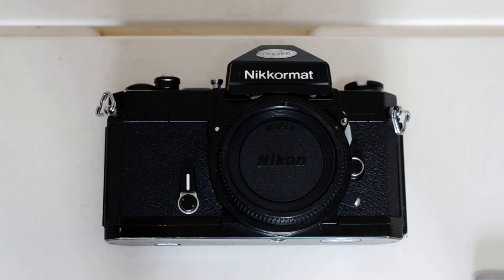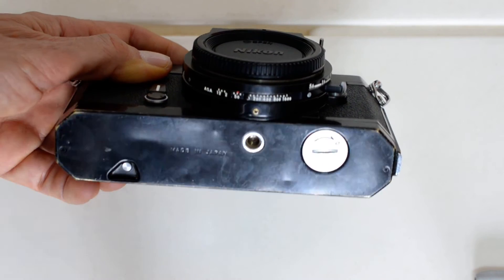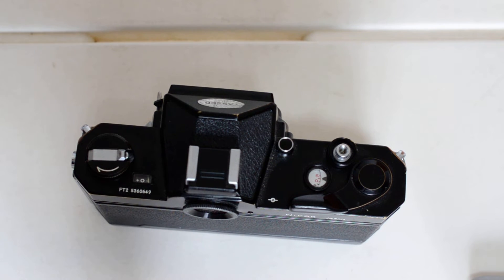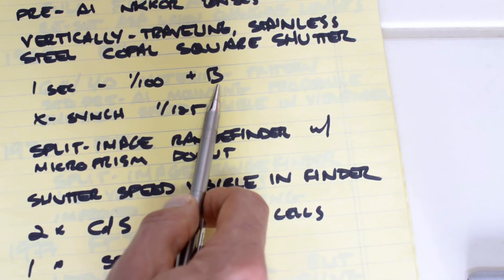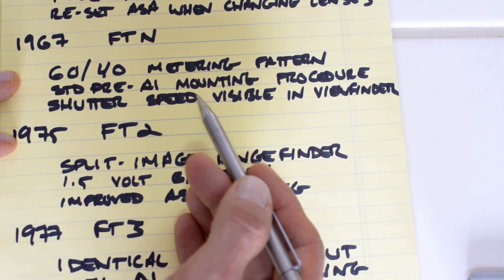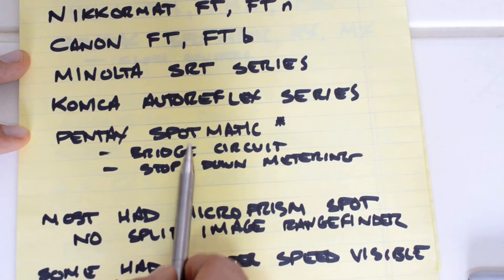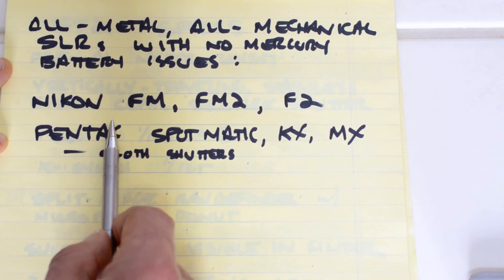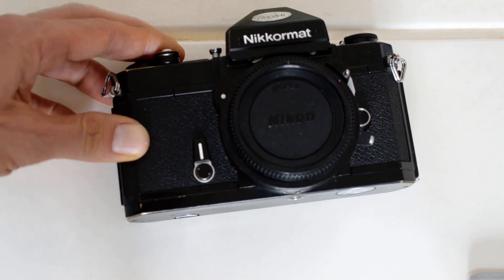Nikkormat FT2 Review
The FT2 is the successor to the FTn, was produced in far smaller quantities and is harder to find and costs more to purchase, so is it worth it?  My bottom line:  if it has a good, reliable light meter, then yes the premium is worth it.  Otherwise, no.